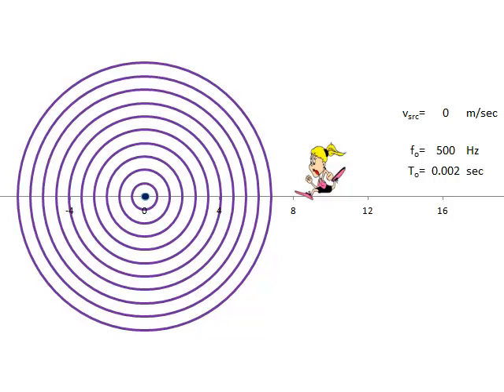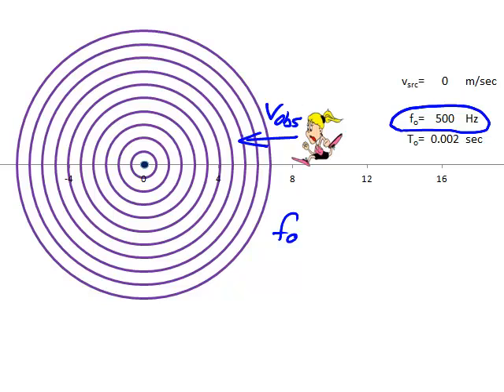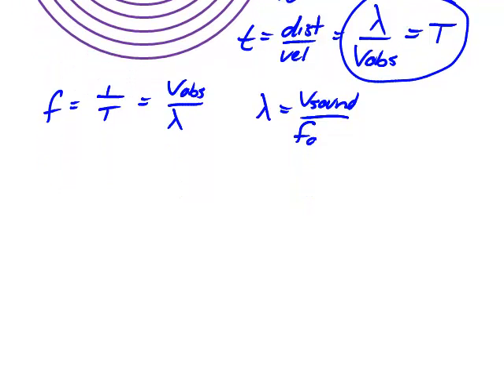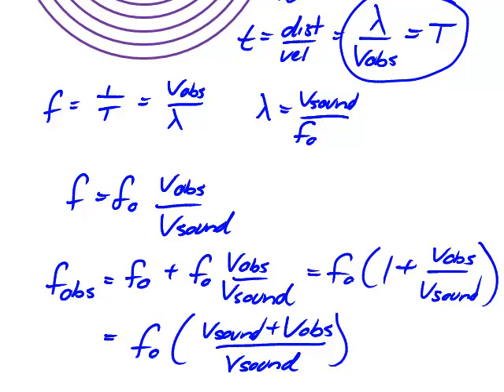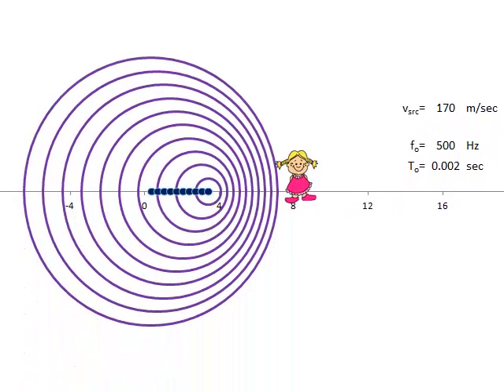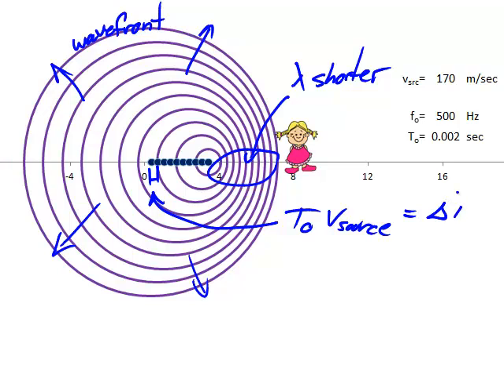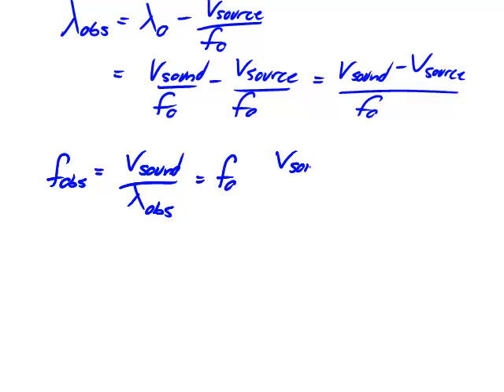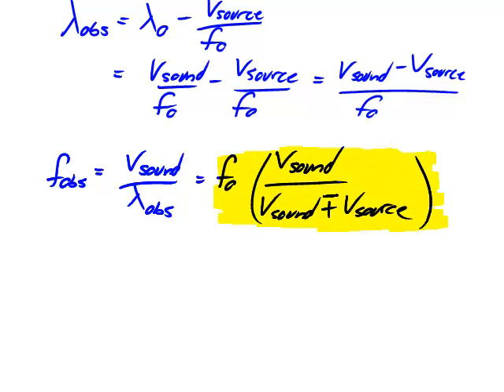Derivation of Doppler Effect Equation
My first attempt at a video deriving the equation for the frequency heard by an observer, if the source of sound is moving and/or the observer is moving. The derivation is complete, but the video could be improved. Comments and suggestions are welcomed!